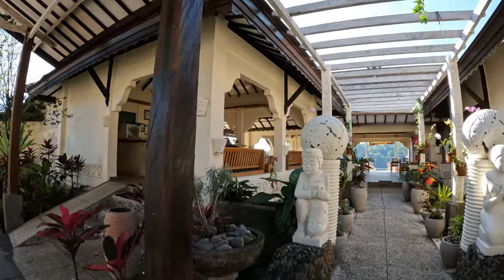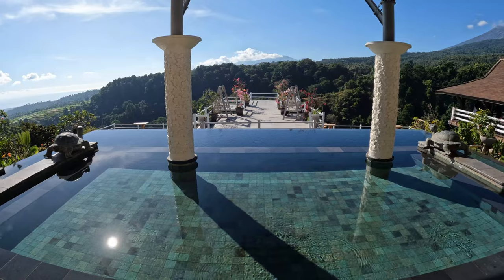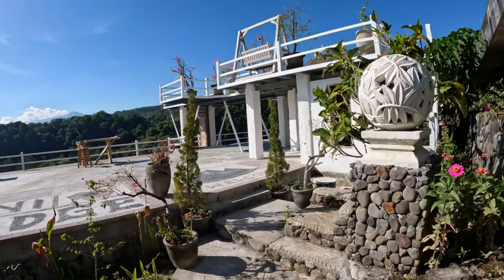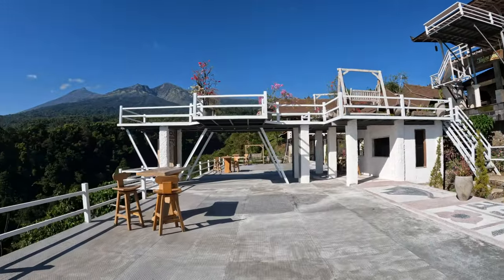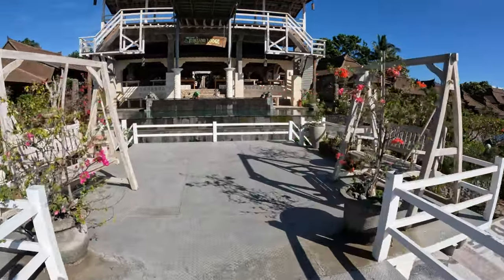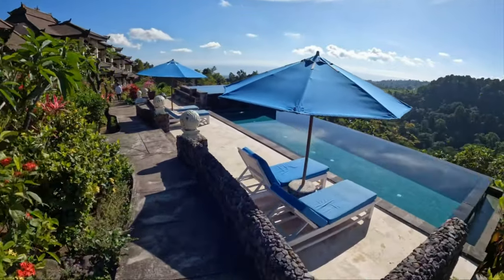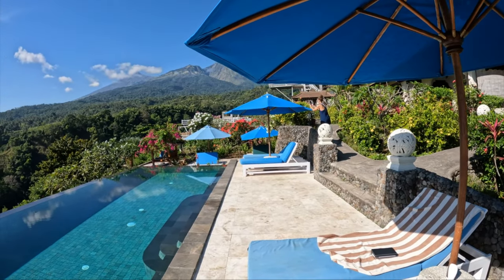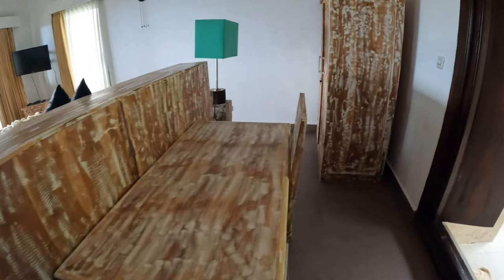Rinjani Lodge in 4K - Senaru, LOMBOK! A MUST STAY if you visit the North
We take you around the STUNNING Rinjani Lodge in Senaru, Lombok! This 4K video highlights the BEST of the resort and surrounding property.  We spent 2 nights at the lodge after our 3D2N trek of mount Rinjani this past August to rest, recouperate and to celebrate our 7th wedding anniversary.

The infinity pools, HUGE rooms, Amazing onsite Restaurant, friendly staff and Stunning VIEWS are just a few reasons why we HIGHLY recommend you stay here!